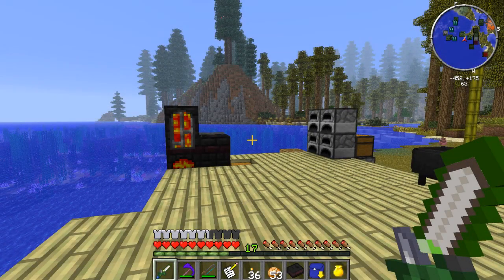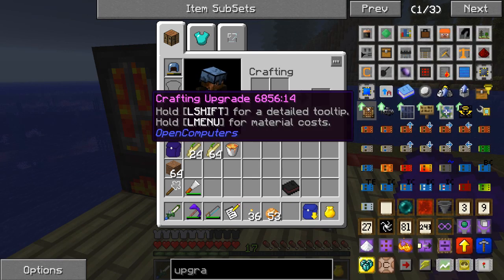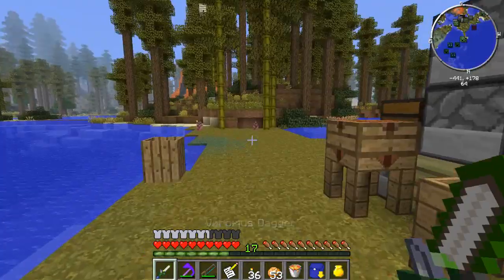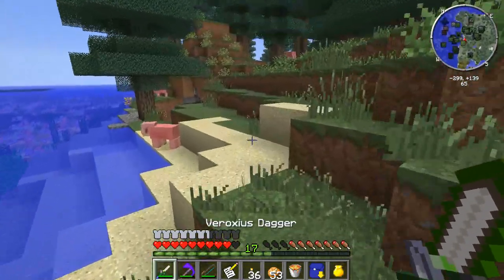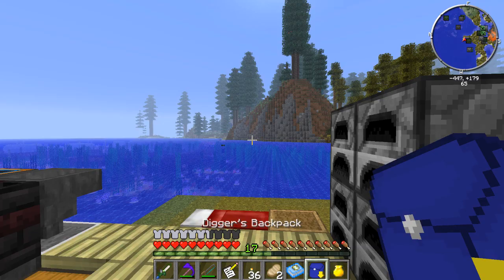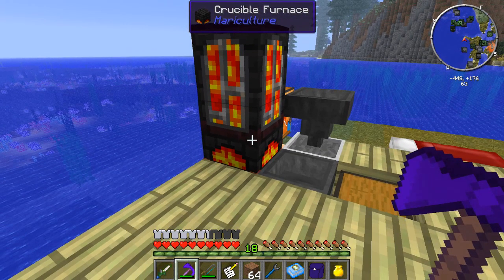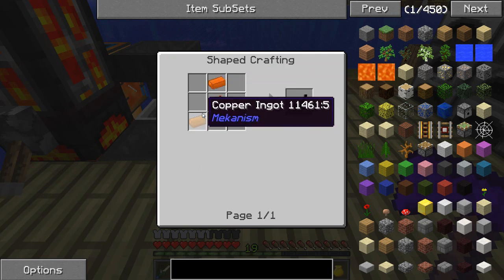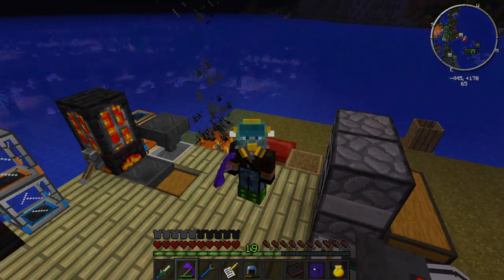Going for the Gas Mask | (AquaLab) Yogscast Complete Modpack | Ep.2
Playing the Yogscast Complete pack, this time with a theme, to start construction of the AquaLab, and underwater Laboratory for Science!